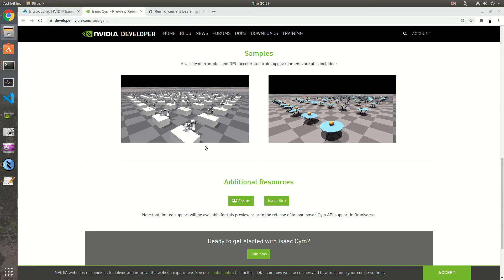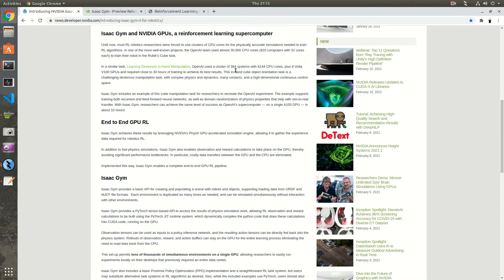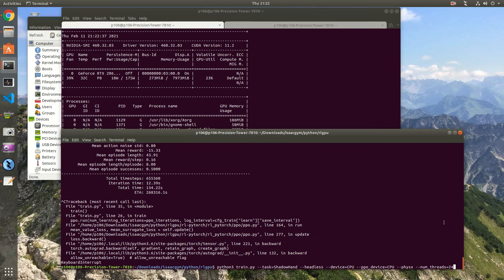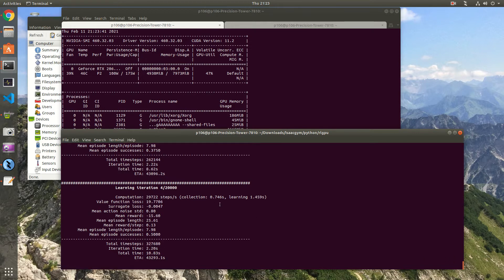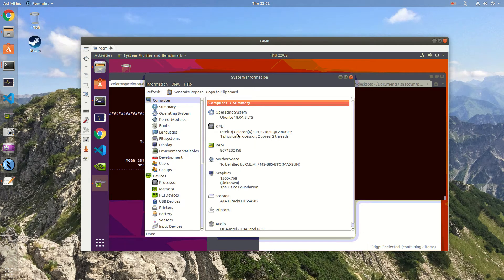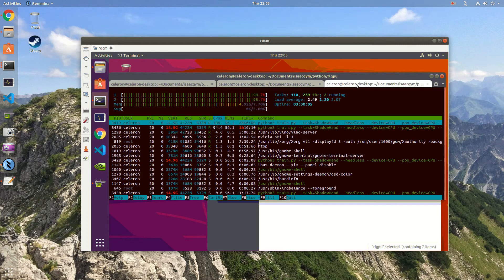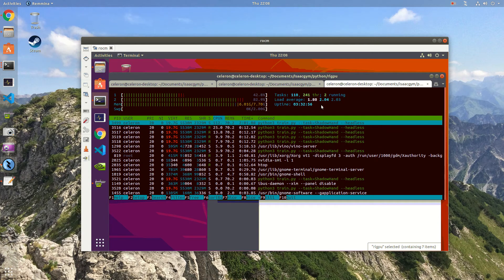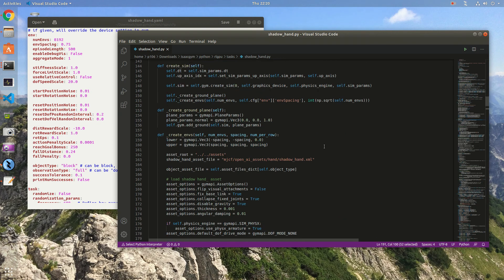RL for robotics on low cost hardware - Isaac Gym from NVIDIA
Timestamps:
00:00 Start
02:30 Hardware Info
04:40 Robot Hand running on the RTX 2060 Super
06:40 Robot Hand running on cheap Mining hardware p106-100 + weak CPU

Add my game to your wish list on Steam!